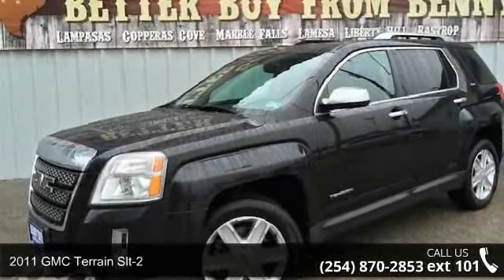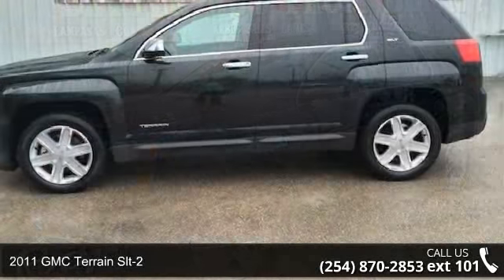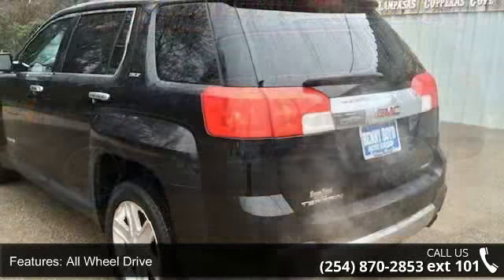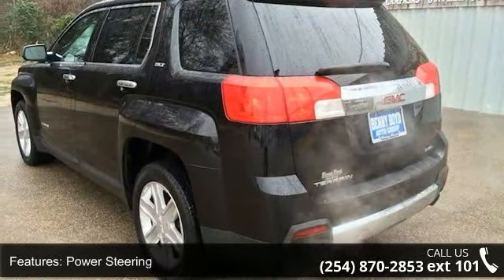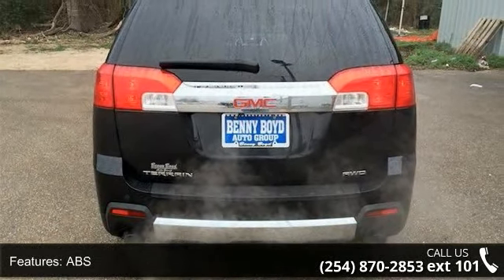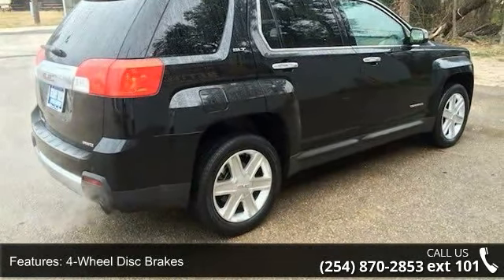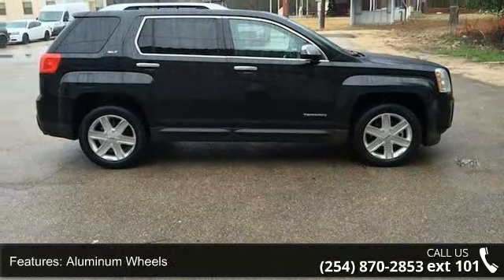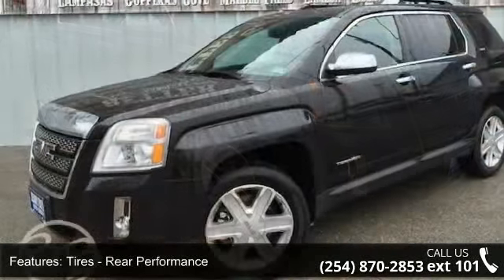2011 GMC Terrain Slt-2 - Benny Boyd Copperas Cove - Coppera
For Sale in: Copperas Cove, TX

 This 2011 GMC Terrain SLT has a Clear CarFax Report, Premium Sound with iPod/Aux Connections and Rear Mounted Subwoofer. Easy to use Steering Wheel Controls. Luxurious Heated Leather Bucket Seats. Huge Sunroof w/Sunshield and Power Windows, Locks, Tilt  and  Cruise. Smooth Automatic Transmission. 18' Factory Alloy Wheels and more...  Contact the Internet Department to Receive This Special Internet Pricing  and  a Haggle Free Shopping Experience!! VIN 2CTFLXE58B6380461